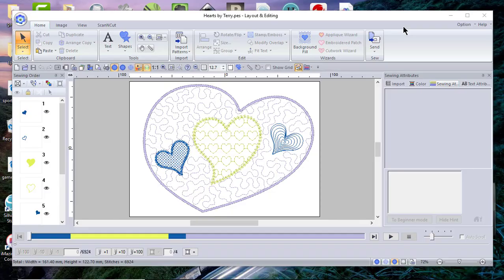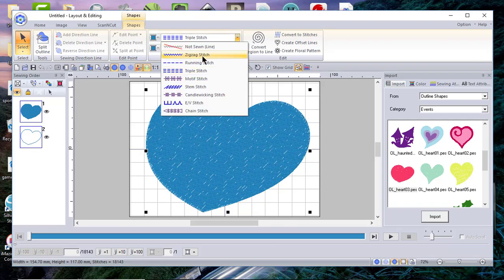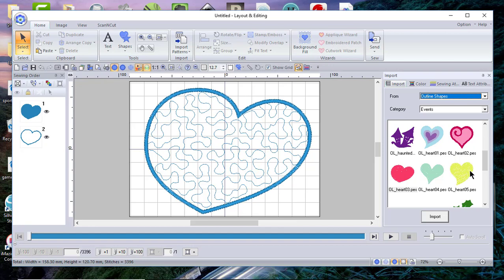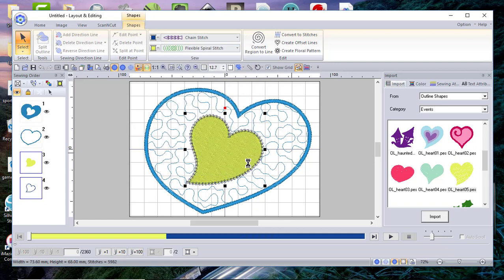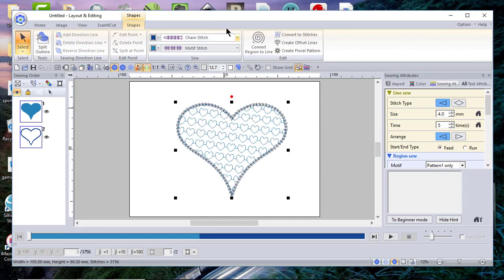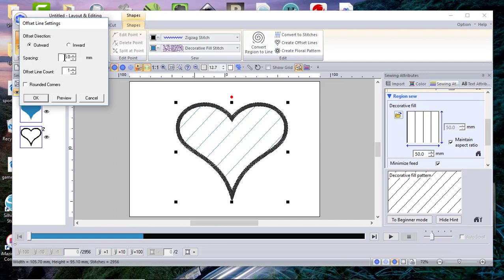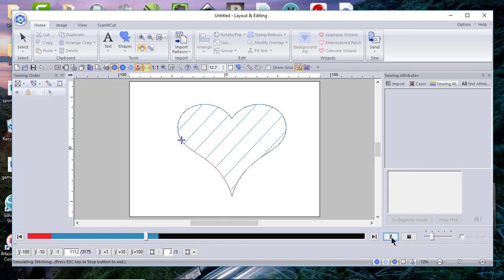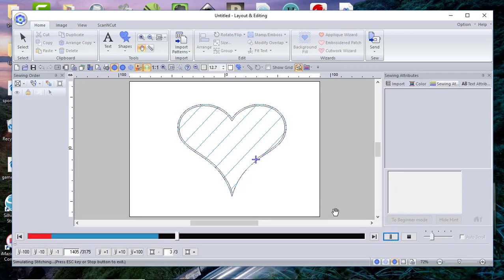Valentines Day Inspiration with PE Design 11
In this video I will show you how to create a quick design for Valentines.  I will also show you how to create your own "Chenille Like Stitch" using decorative fills.